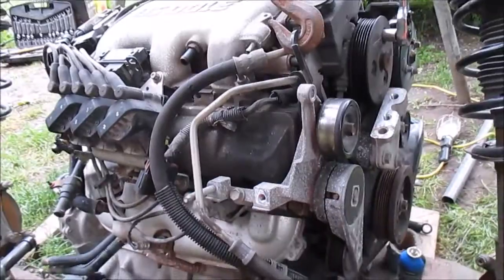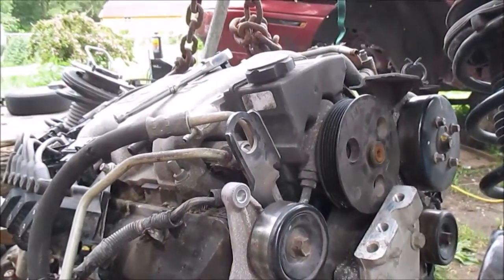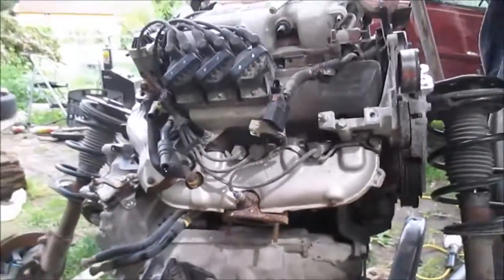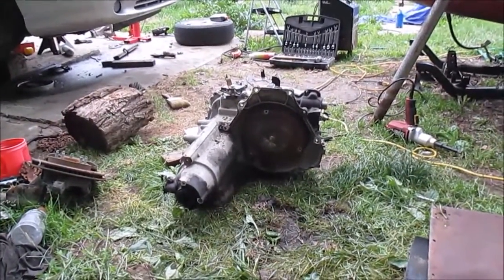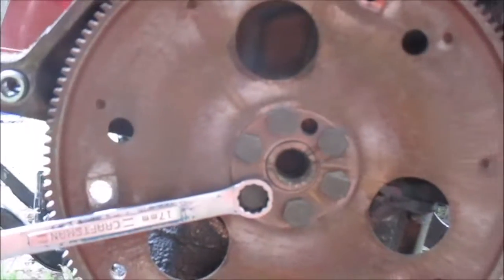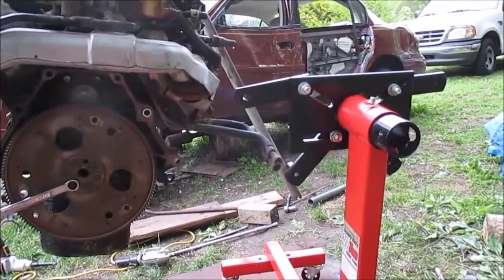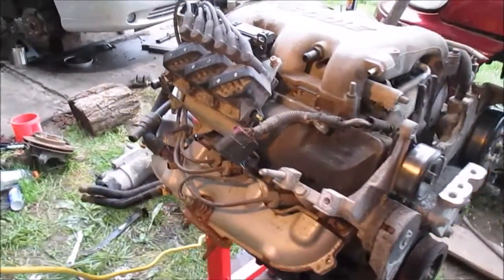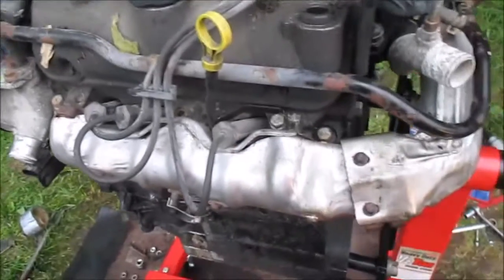Chevy Malibu 3.1L Engine Teardown Part 1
In this video series, I will show you how I did an engine teardown on a 3.1L engine out of a 2003 Chevy Malibu. I am tearing down the engine for my own learning purposes, to find what was making noise ( it was a spun rod bearing), and to scrap the block out for money. This block will not be reused or rebuilt. If I had planned on rebuilding this engine I would have been much much more delicate and gentle with the engine parts.